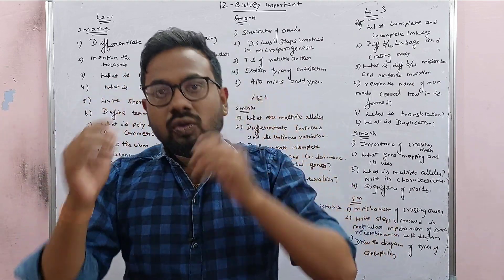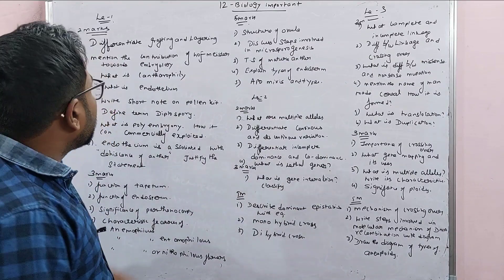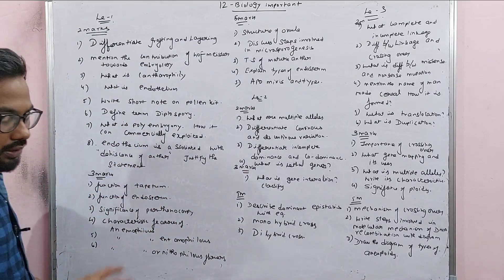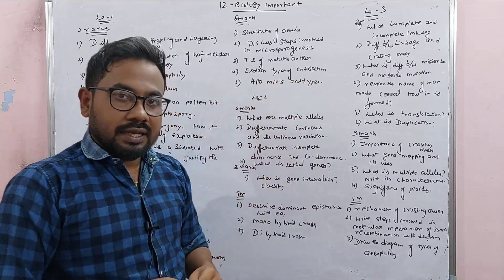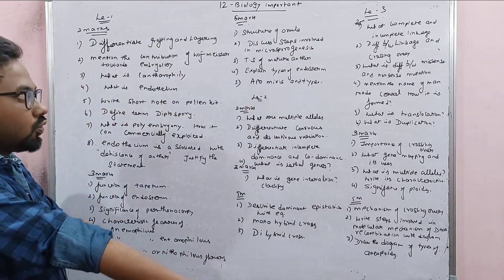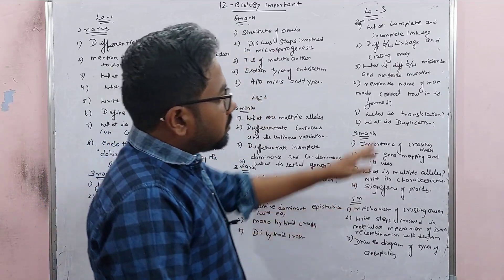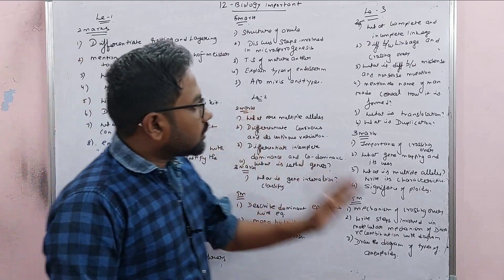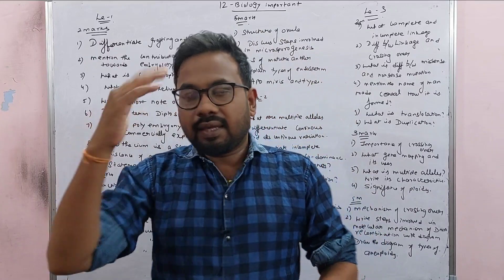12th Bio-botany last minute questions | Revision exam-1@ Vivek maths & science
Playlist all subject important for revision exam-1 2022